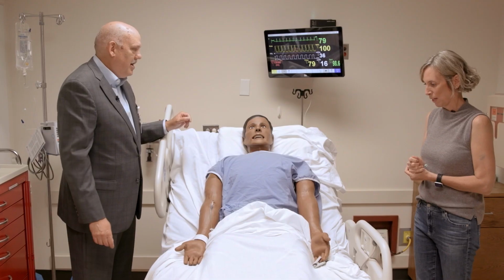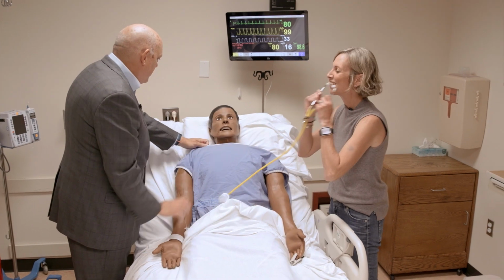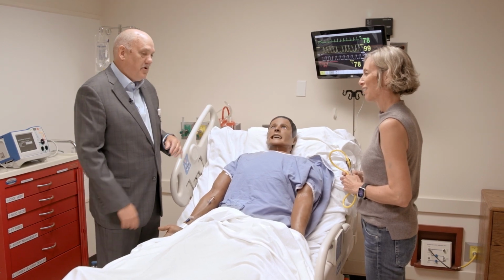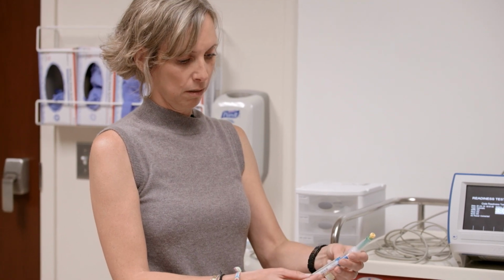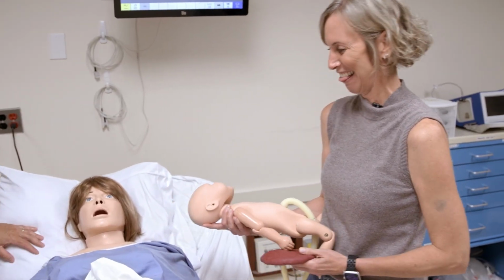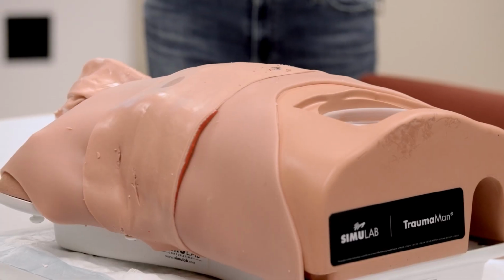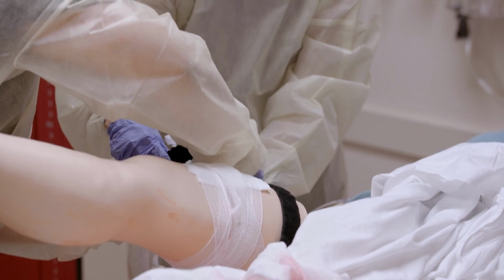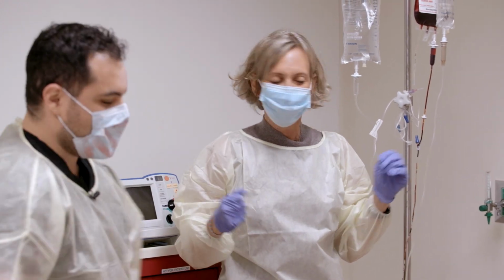How I saved a (simulated) trauma patient: Julie from Marketing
Follow along with Julie from Marketing as she gets a behind-the-scenes look inside the simulated hospital at the Northwell Health Center for Learning & Innovation. First, Julie gets to meet a “human-patient simulator” – a life-size manikin with a realistic appearance, physiology, and health symptoms that Northwell employees use to train for real patient scenarios. Stay through to the end to see Julie put to the test in her own simulated trauma case complete with pressure bandages and tourniquets. Spoiler alert: the patient pulls through!

00:00 - Intro
00:36 - Welcome to Northwell’s Center for Learning & Innovation
01:10 - Meet our human-patient simulator
04:23 - Manikins span diverse healthcare needs
06:13 - Julie helps a simulated trauma patient

We care for over two million people annually in the New York metro area and beyond, thanks to philanthropic support from our communities. Our 85,000 employees — 18,900 nurses and 4,900 employed doctors, including members of Northwell Health Physician Partners — are working to change health care for the better.

We’re making breakthroughs in medicine at the Feinstein Institutes for Medical Research. We're training the next generation of medical professionals at the visionary Donald and Barbara Zucker School of Medicine at Hofstra/Northwell and the Hofstra Northwell School of Nursing and Physician Assistant Studies.

For information on our more than 100 medical specialties, visit Northwell.edu and follow us @NorthwellHealth on Facebook, Instagram, X and LinkedIn.

Interested in a career at Northwell Health? and explore our many opportunities.